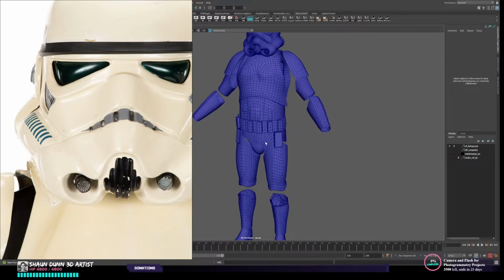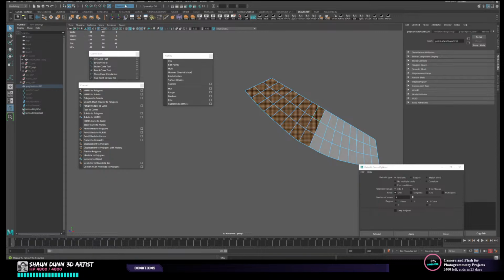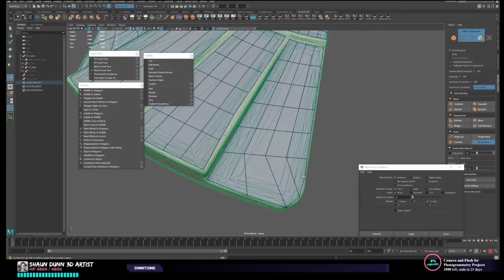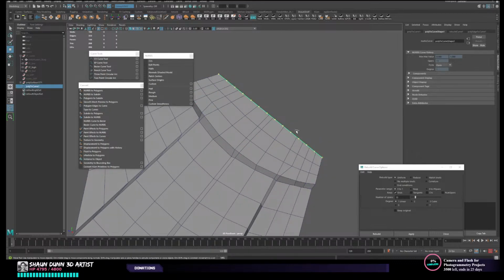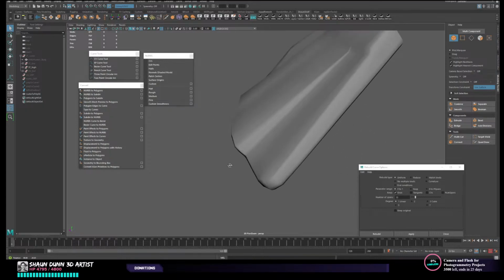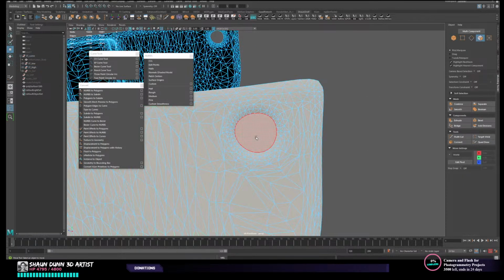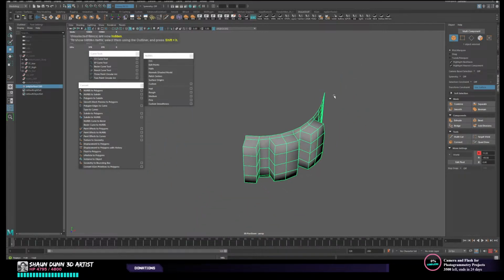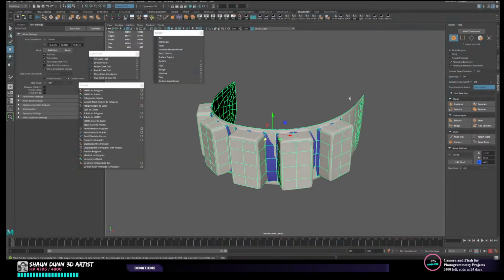3D Adventures: Working on a Stormtrooper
🚀 Supporting the Stream 🚀

Don't forget to show some love! Your support fuels this community! 🚀🔔 Thank you for being a part of the journey!